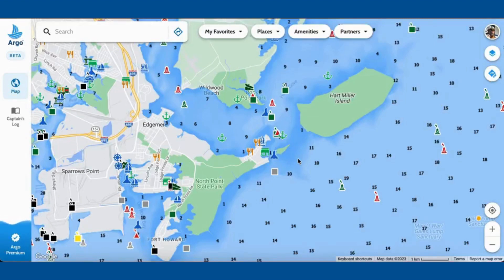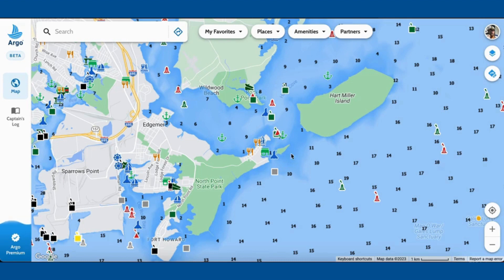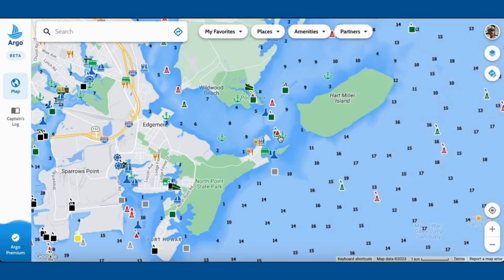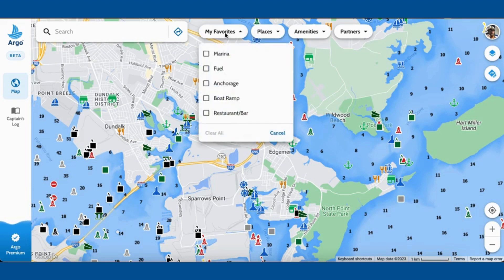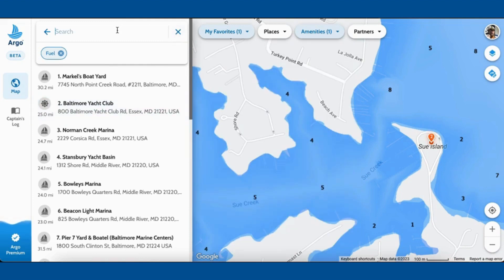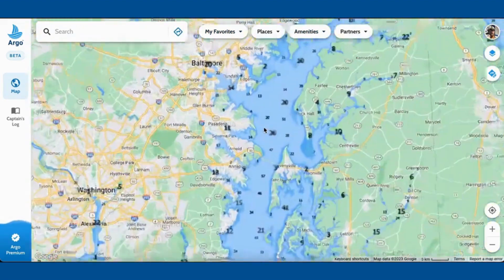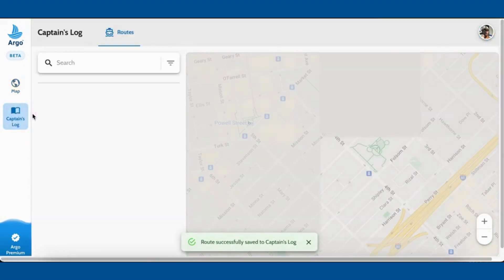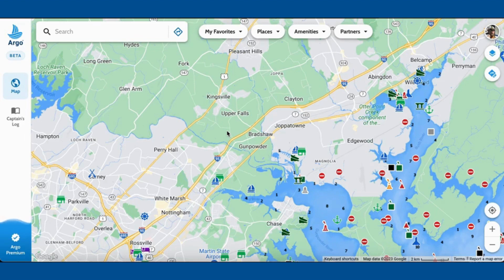Argo Web App Demo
Captain Jeff walks you through a quick demo of some of the features of our new Web App version that lets you easily plan routes, manage your Captain's Log and more from your laptop, desktop computer or any web browser.

Free users get limited access to Web App features:
• Map Viewer
• Edit Profile/Boat info

• Route Planning
• Search
• Captain’s Log
• Report/Place Pins
• Destination Reviews
• Sync Activity with Mobile App

While already robust, the Web App is currently in BETA and we expect to roll out many additional features in the months ahead.